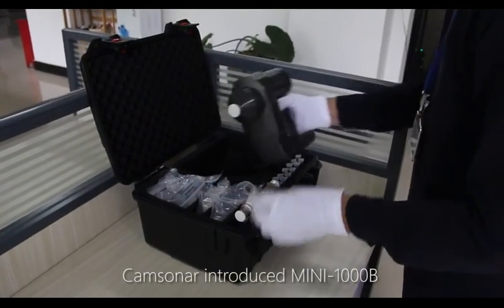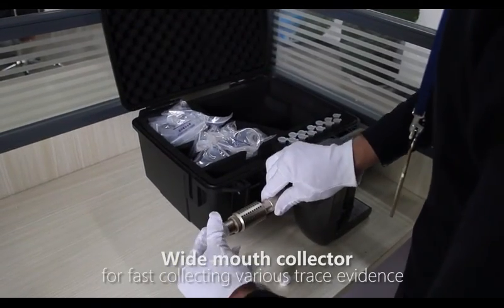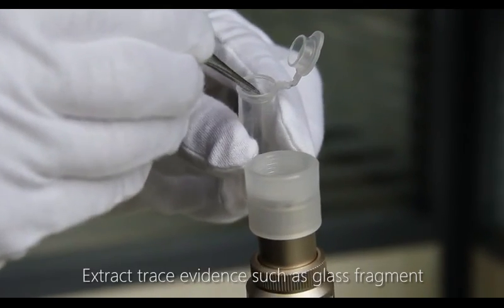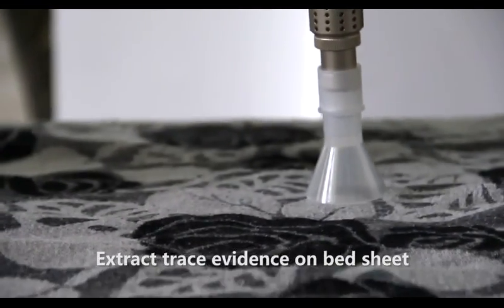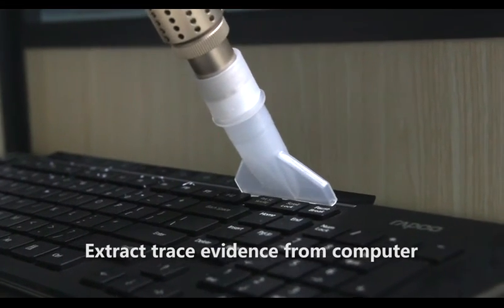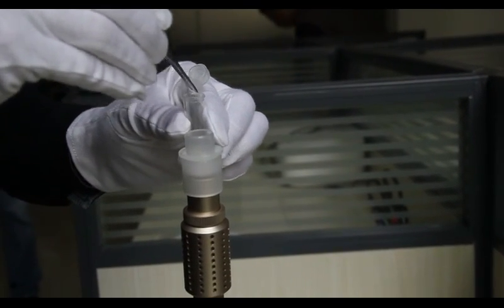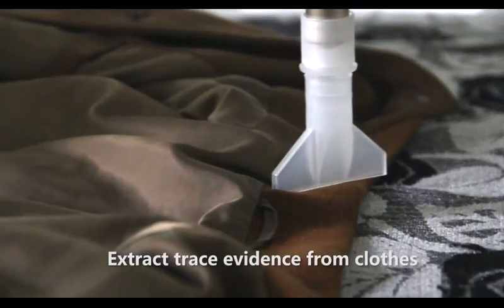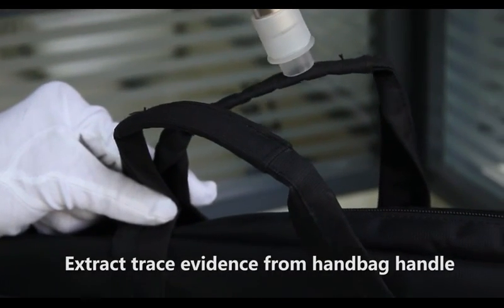MINI 100B Trace Evidence Extraction x264